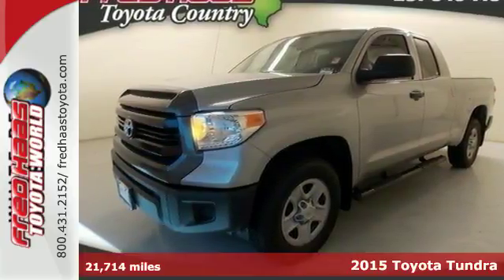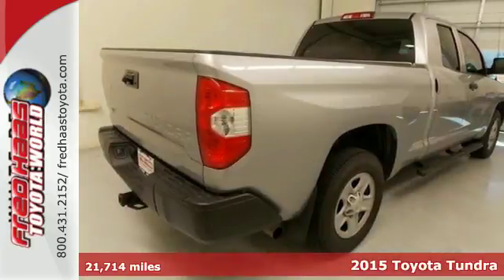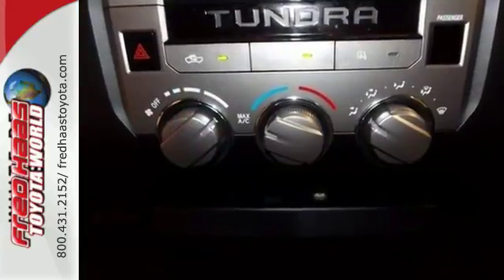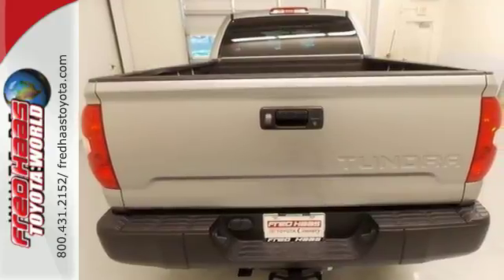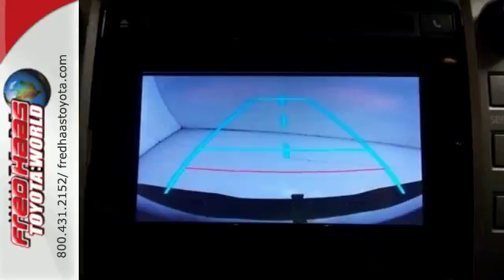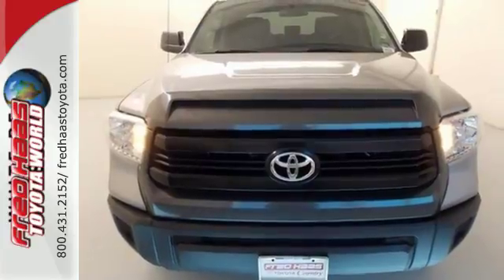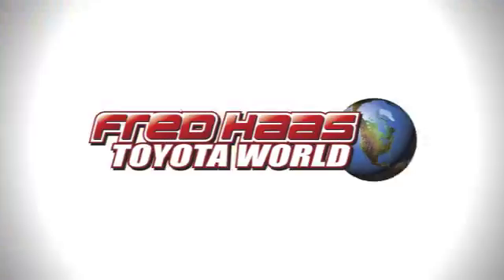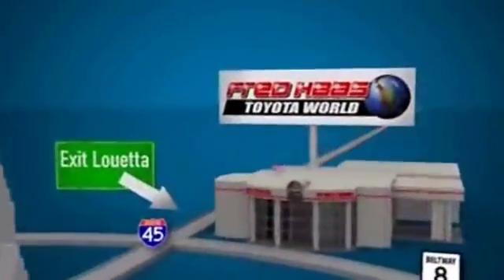Used 2015 Toyota Tundra Spring TX Houston, TX FX085394P - SOLD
Year: 2015
Make: Toyota
Model: Tundra
Trim: SR
Engine: 8 Cyl. 4.6 L
Transmission: Automatic
Color: Silver Sky Metallic
Mileage: 21714
Stock #: FX085394P
VIN: 5TFRM5F17FX085394

Address:
20400 I-45 North